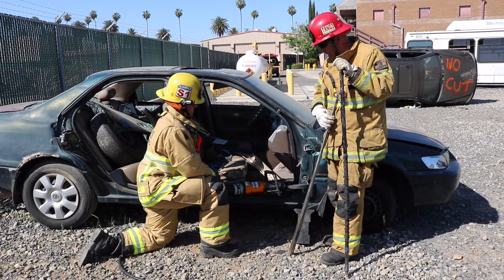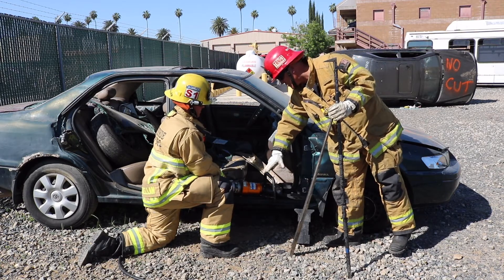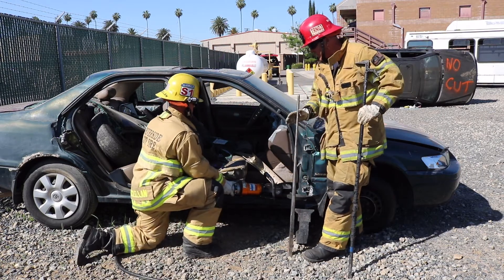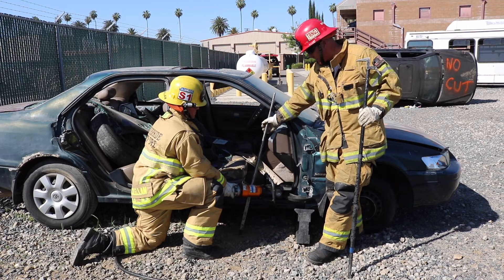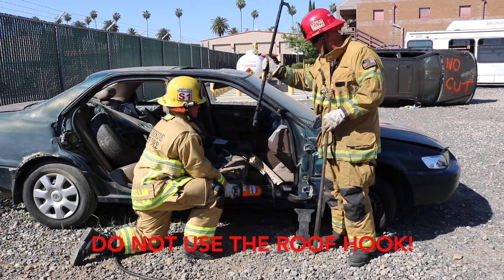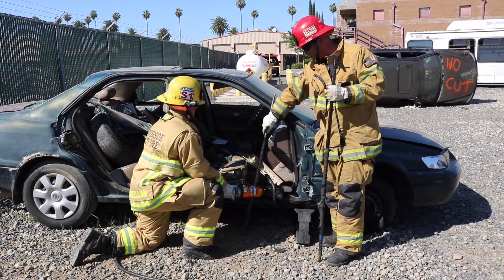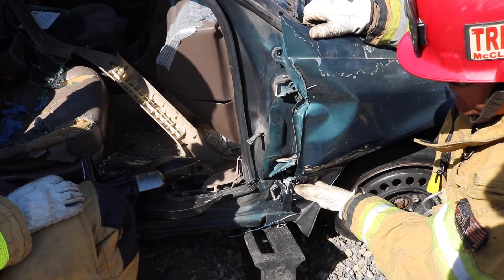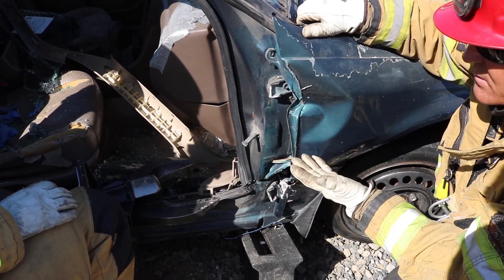Training Bulletin Auto Extrication Pry Bar_2020_05.17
Training Bulletin Auto Extrication Pry Bar